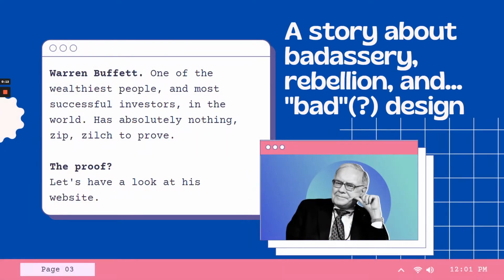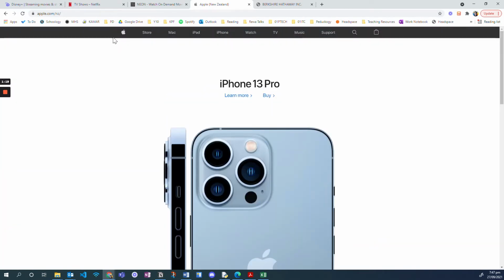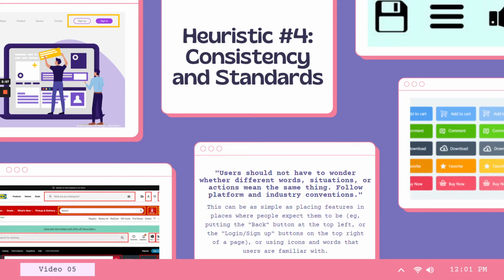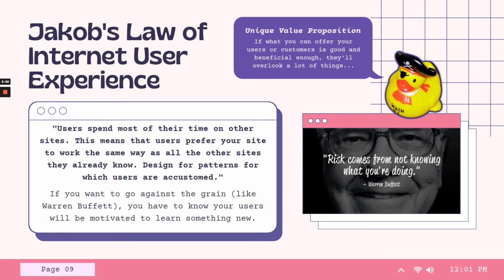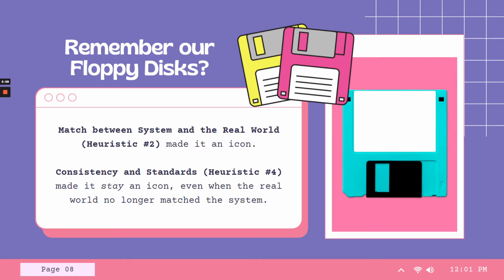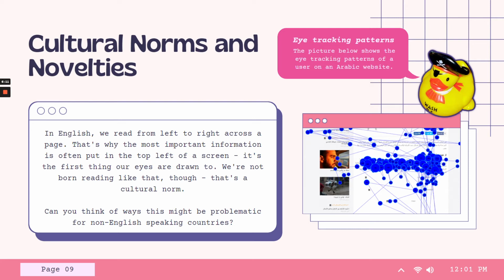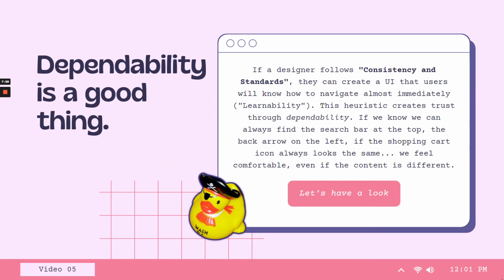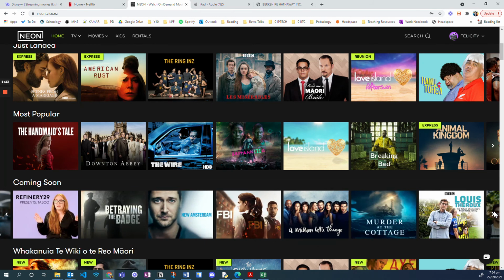AS91886: Consistency and Standards